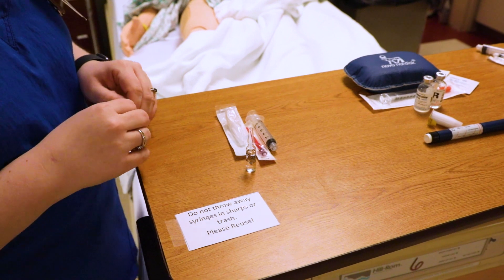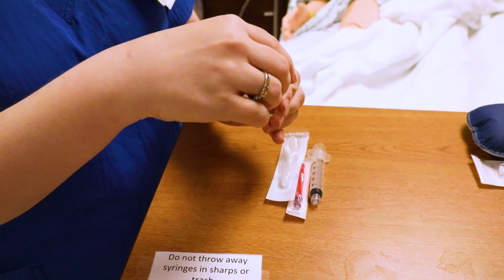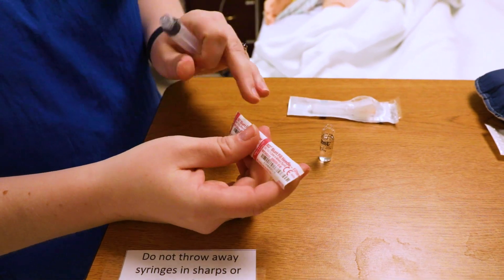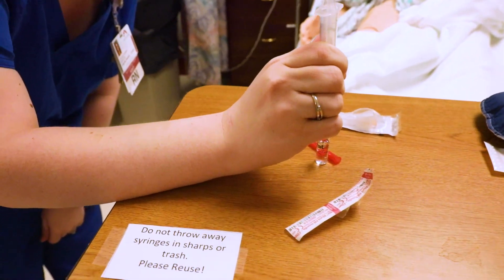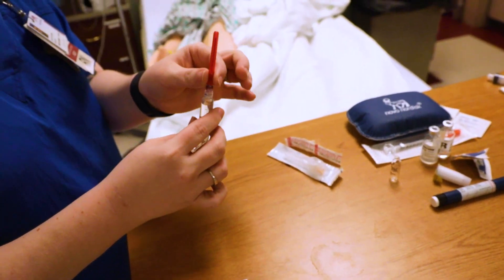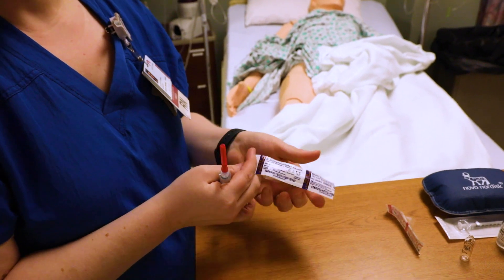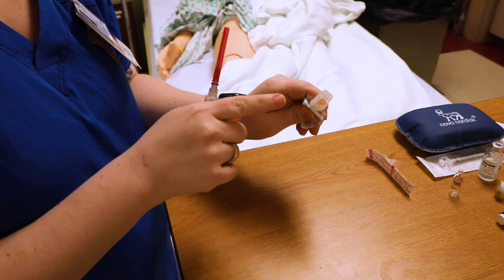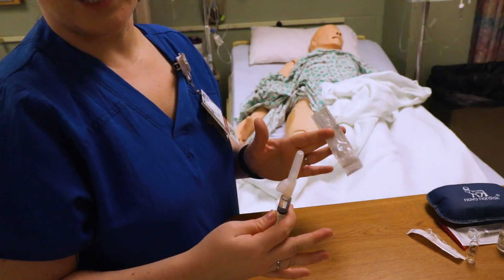Nursing Skills: Withdrawing Medication from an Ampule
Music from Uppbeat (free for Creators!)